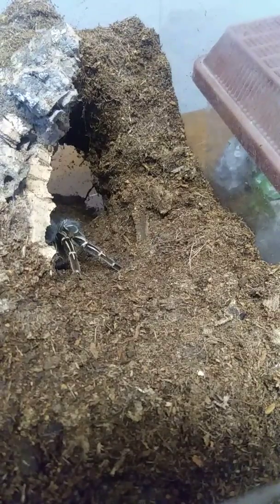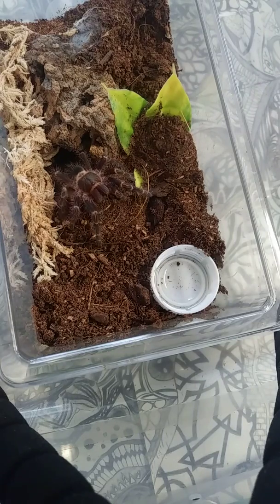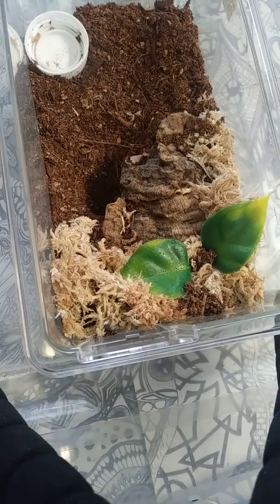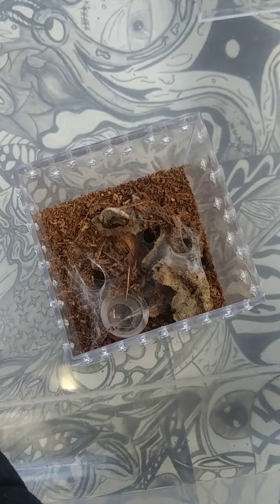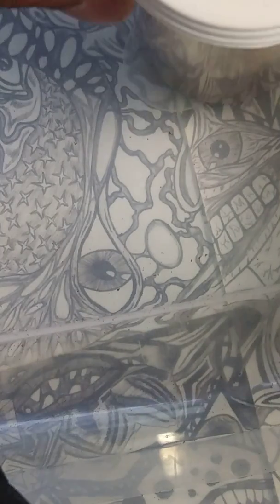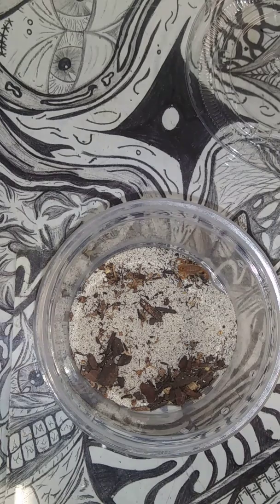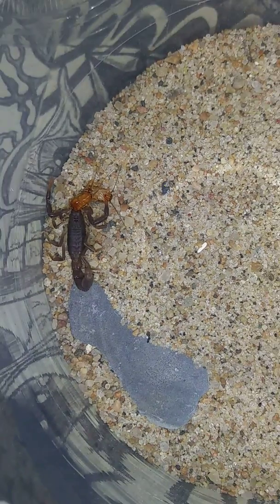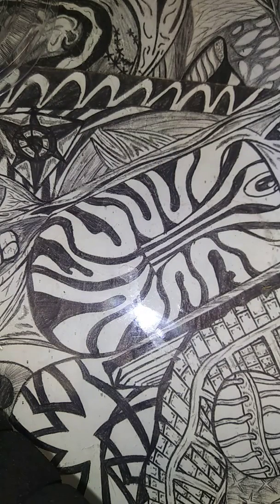Mass feed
Feeding the scorpions and tarantulas. Sorry about the ending